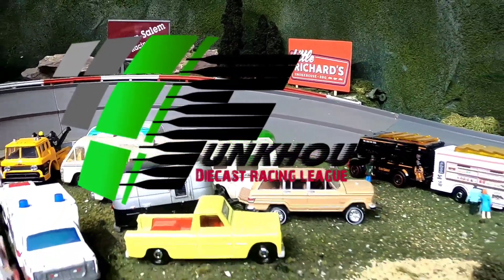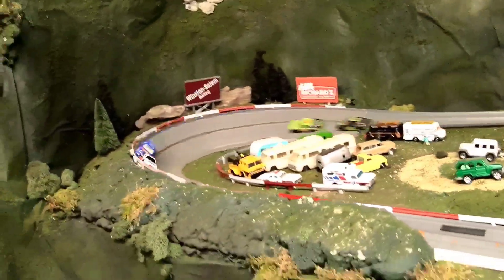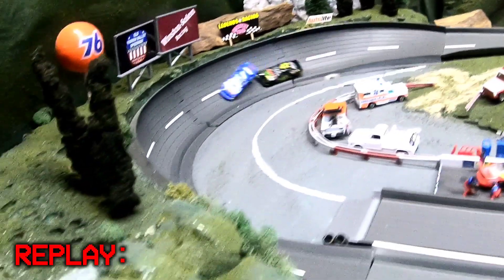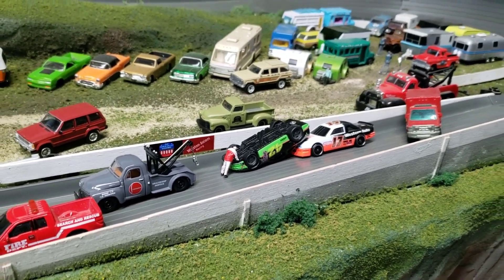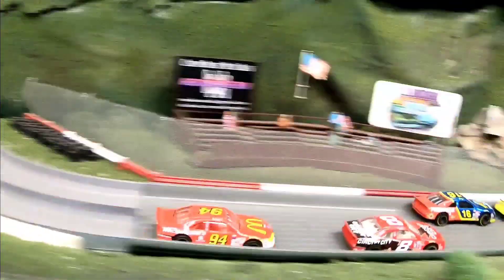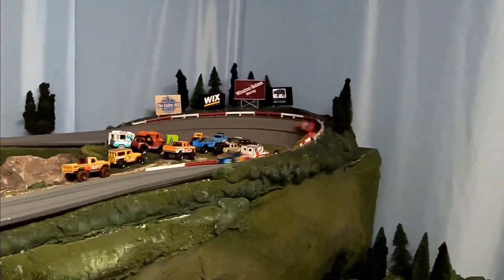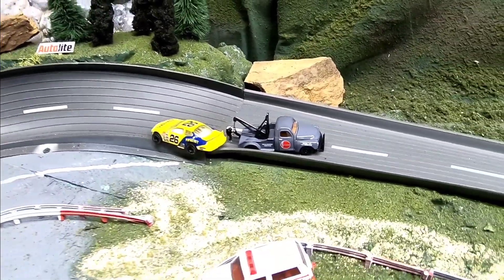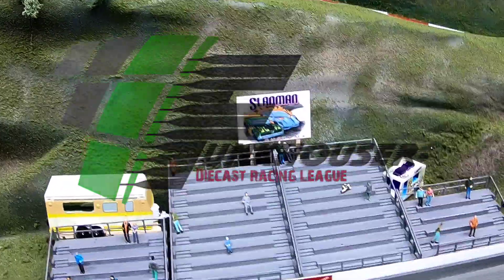90's Stock Car Tournament (Qualifying groups 1 & 2)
Its the second event at the Old Yadkin Valley Speedway 32 cars are set to qualify for the first round of the 90's Stock Car Tournament Qualifying groups 1 & 2.